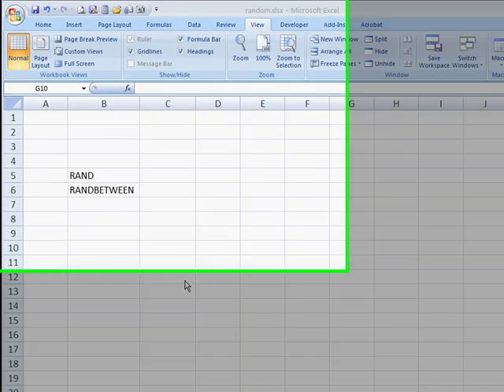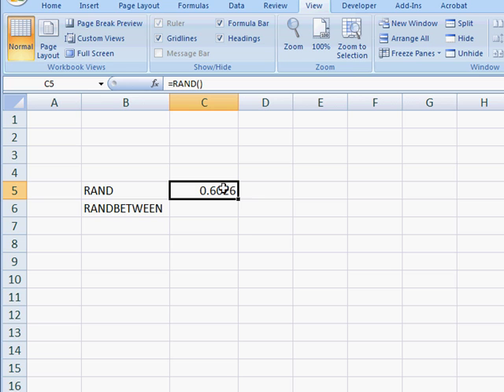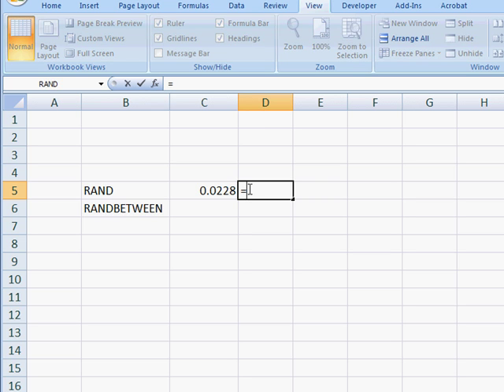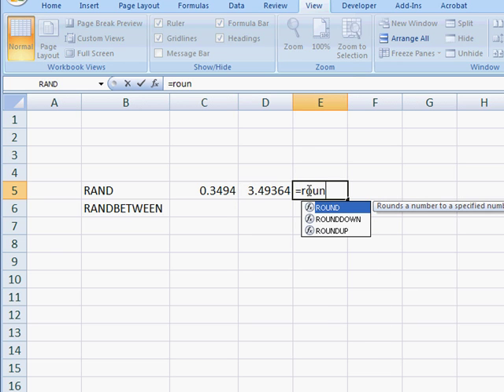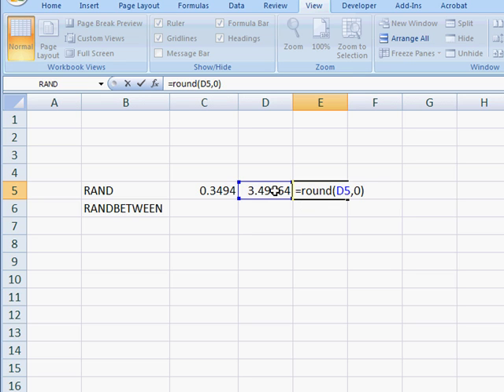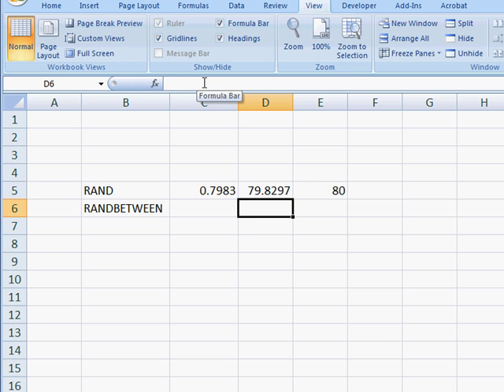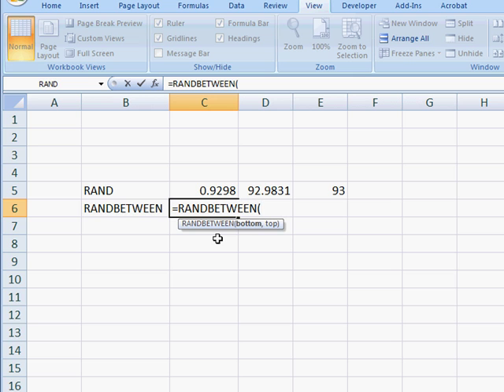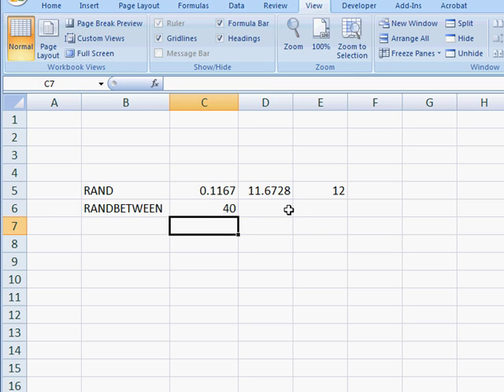Use the RAND & RANDBETWEEN Functions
How to get random numbers with the RAND & RANDBETWEEN functions. Theses two functions are useful when you want to automatically sort values in some random way.  They can also be used with other functions to do fun things like lottery number calculators or random seat assignments.  See the playlist suggestions at the end of video to see more!